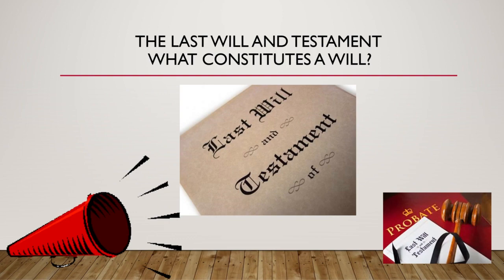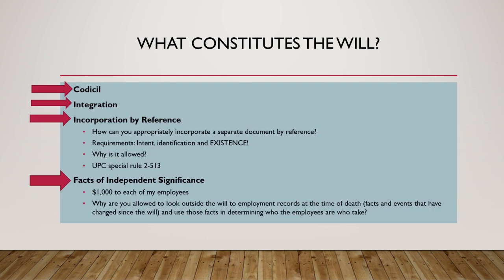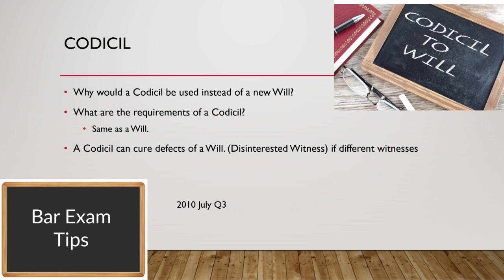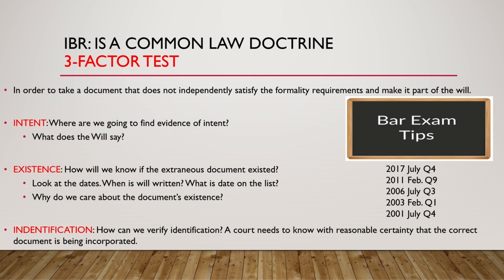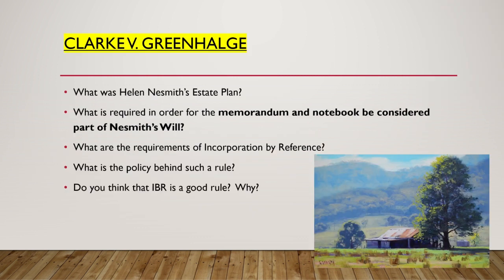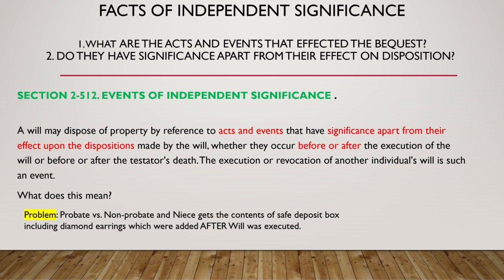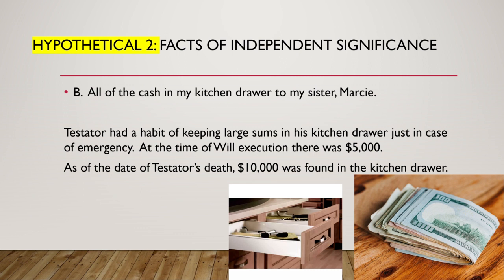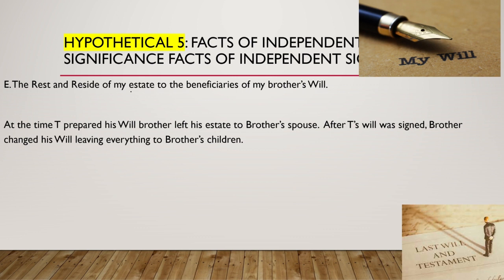Last Will and Testament - What makes up the Will default 663cc9f6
What Constitutes the Will Asynchronous Lecture